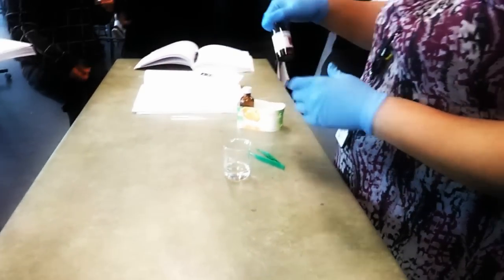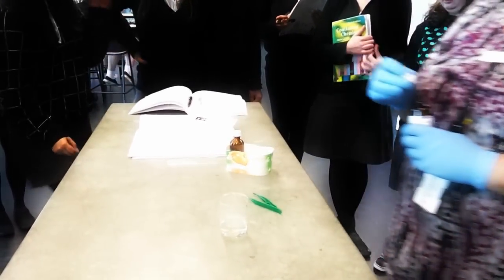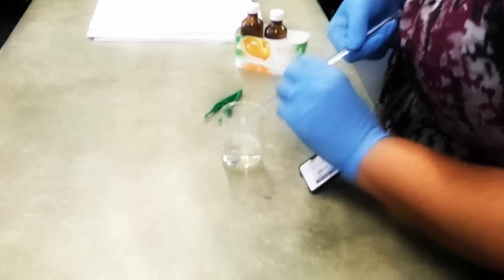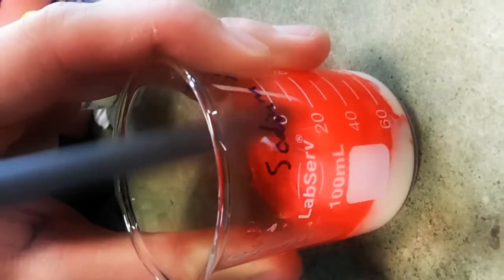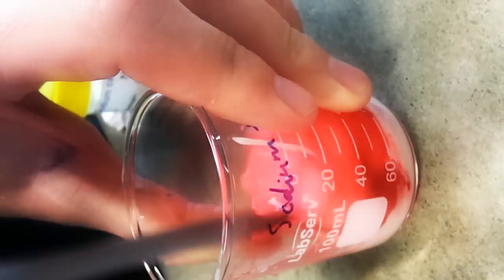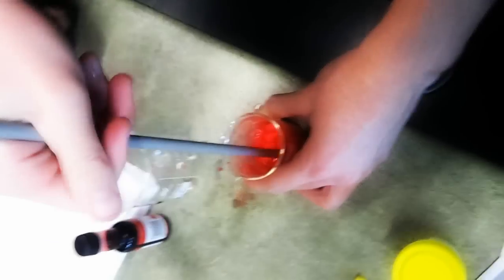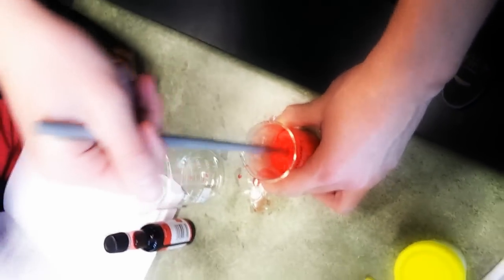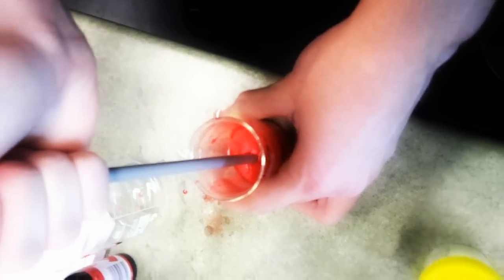Chemistry: Making Nylon and Slime rubber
Making Nylon and Slime rubber:

Nylon:

A very small beaker
Forceps
Glass Rod
Hexanedioxyl dichloride(soluble in 1,1,1 trichloroethane)
Diaminohexane (soluble in water)
safety glasses

METHOD:

Pour about 5ml of hexanedioxyl dichloride in a small beaker.
Carefully pour about 2ml of diaminohexane on top, making sure that the two solutions do not mix.
The reaction occurs where the two liquids meet.  You should be able to see a new layer being formed.
Take the pair of forceps and pull out a thread from this layer.
Wind the thread round the glass rod.
By turning the rod gently you should be able to get a long thread of nylon. You can carry on till the two reactants are used up.

Making Slime:

Elmer's glue (most kinds of white craft glue will work)
2 disposable cups
Food coloring (you pick the color)
Water
Borax Powder (available at most large grocery stores near the laundry detergent)
A plastic spoon (for stirring)
A tablespoon (for measuring)

METHOD:

Fill one small cup with water and add a spoonful of the Borax powder and stir it up. Then set it aside.
Fill the other small cup with about 1 inch (2.5 cm) of the glue.
Add three tablespoons (20 ml) of water to the glue and stir.
Add a few drops of the food coloring and stir it up until mixed.
Now the fun part...Add one tablespoons of the Borax solution you made earlier and stir well. Watch the slime form!
After the slime forms let it sit for about 30 seconds and then pull it off the spoon and play with it!